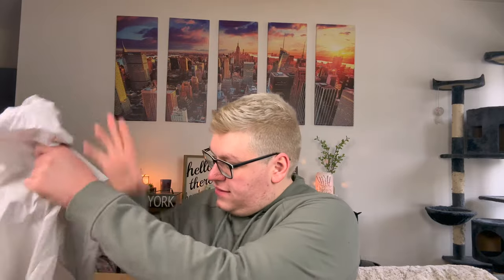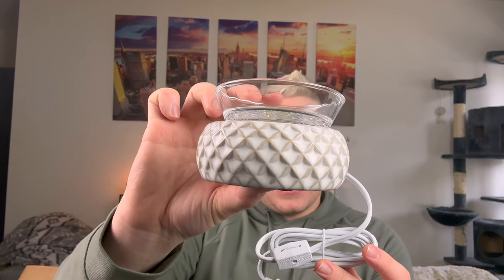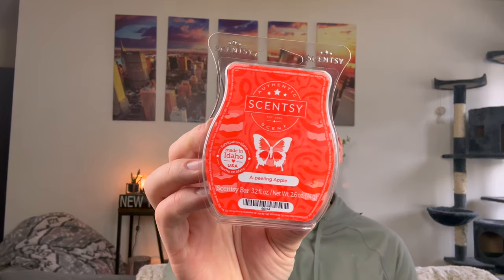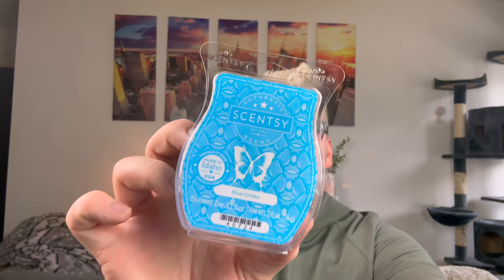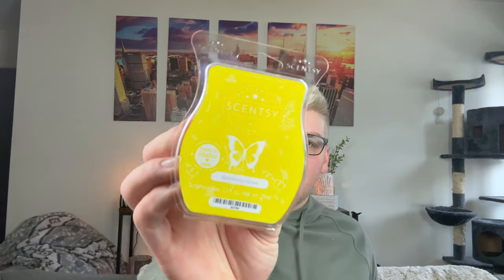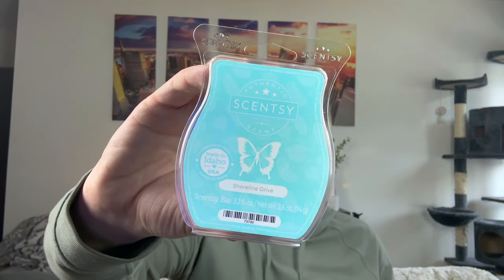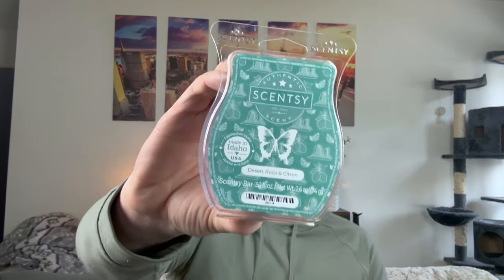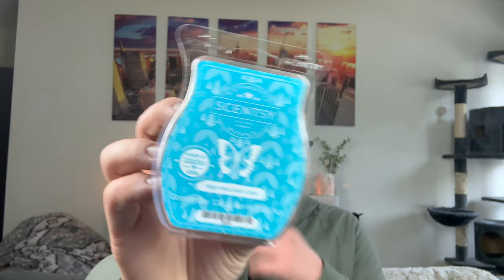SCENTSY HAUL + FATHER'S DAY FIRST SNIFFS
In today's video, I talk about my latest haul from Scentsy, including the NEW Father's Day Collection bars that launch 5/8 on my The new bars include High Mountain Lake & Desert Rock Citron, also launching that day is the Slate Diamond Warmer which I am so excited for!

Drew